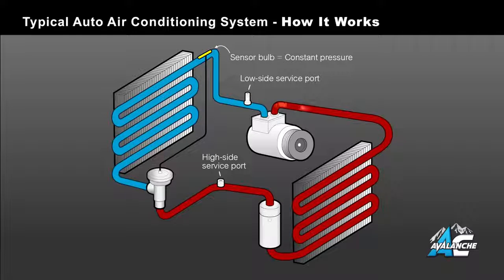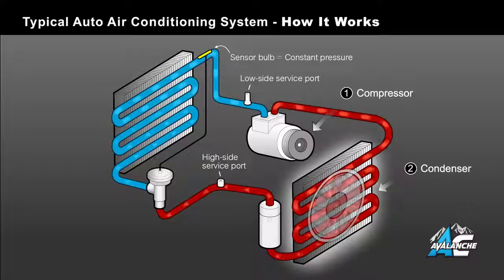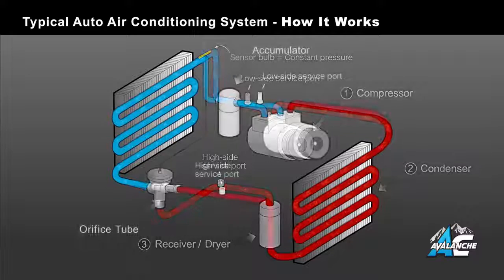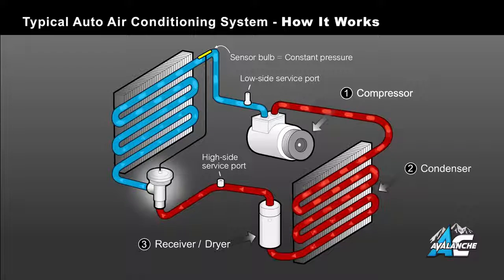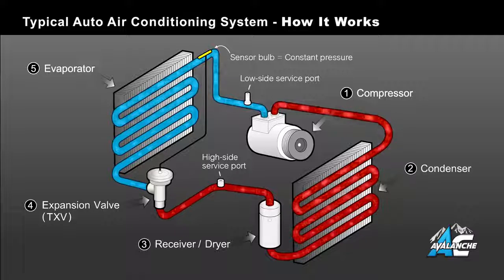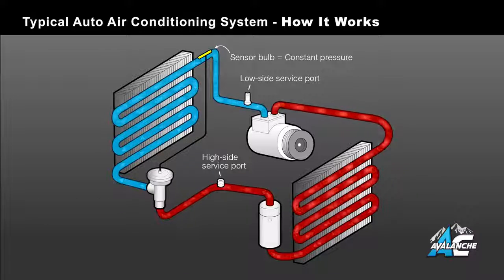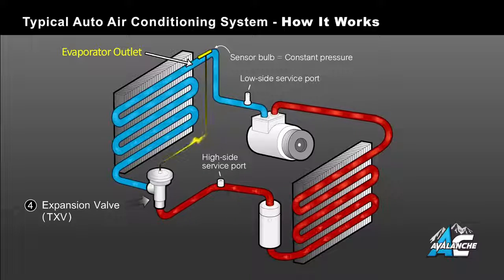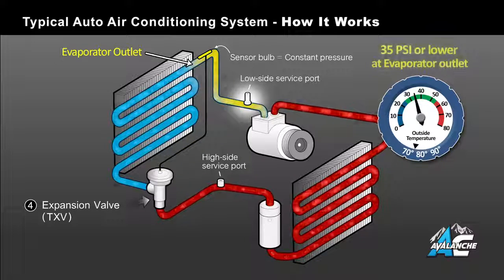AC Avalanche Auto Air Conditioning 101 Made Easy